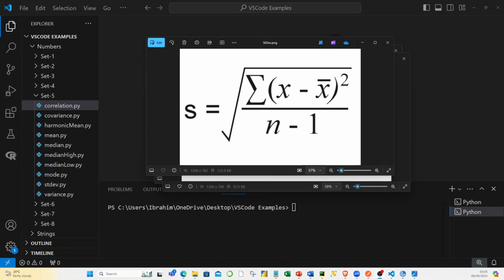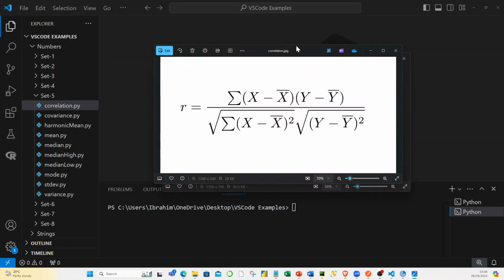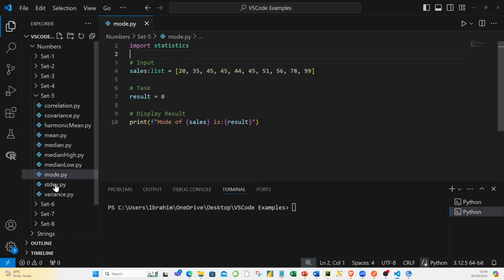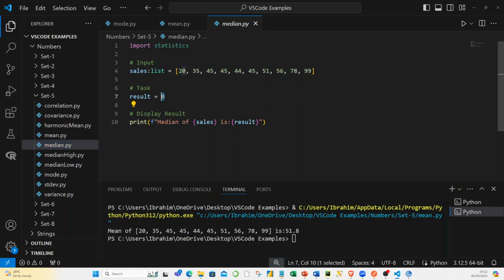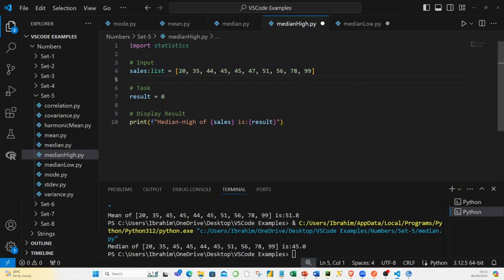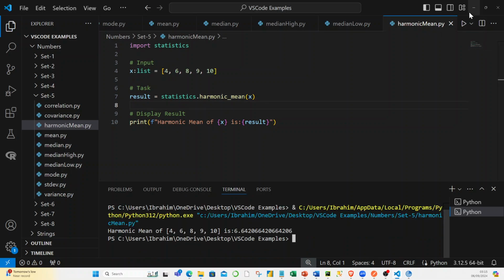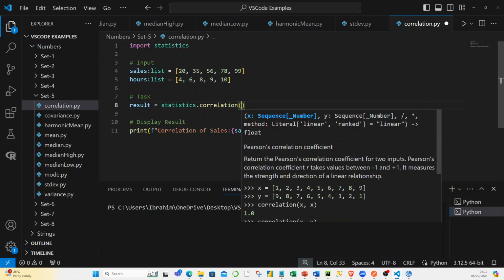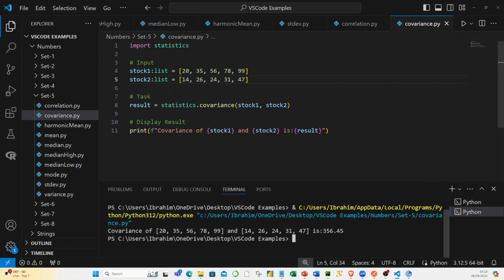Python Lesson-21: Working with Numbers - Part-5